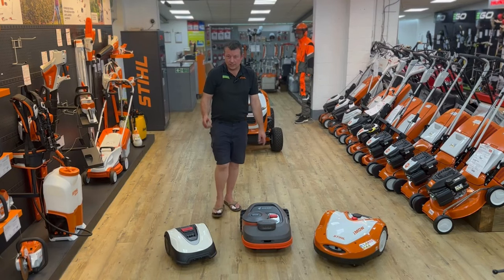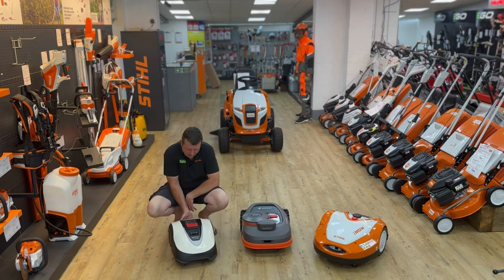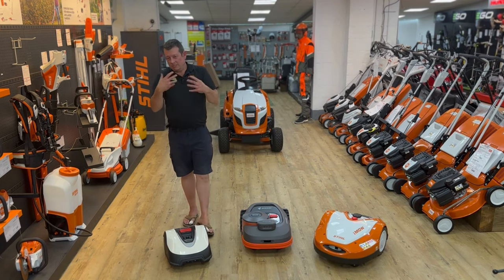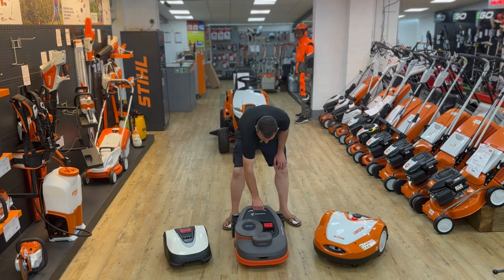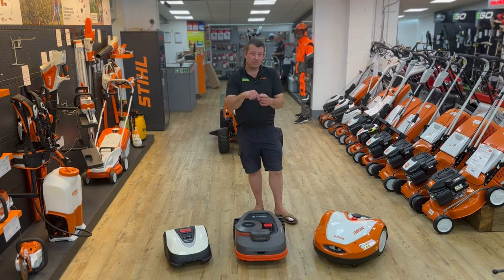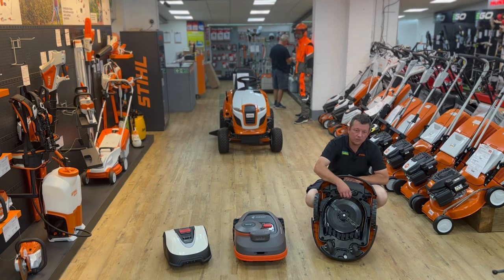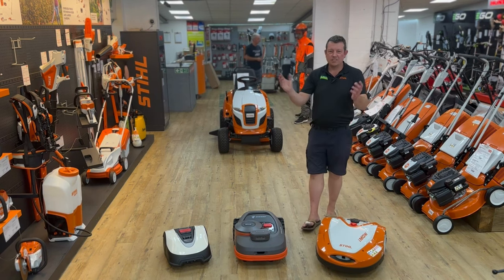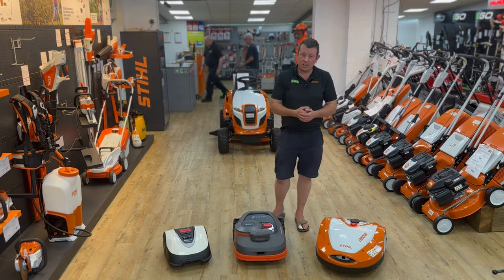Stihl iMOW, Segway Navimow or Honda Miimo - which robotic mower is right for you? WATCH to find out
Robotic mowers have quickly risen in popularity so Rob is taking a moment to talk us through the Stihl, Honda and Segway models to help you work out which could be right for you!

Having a burning Garden Machinery question you would like us to answer?